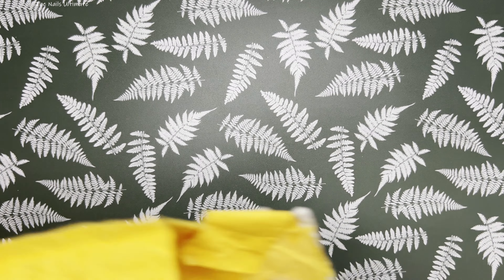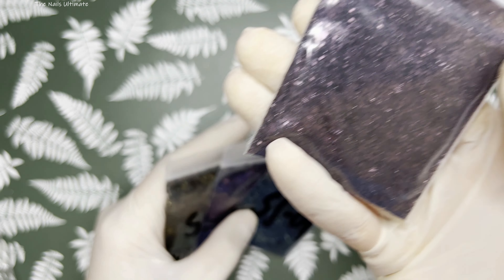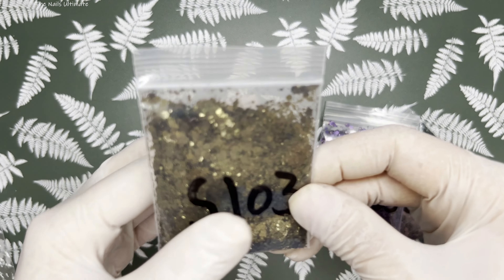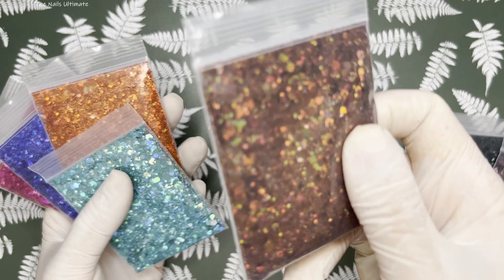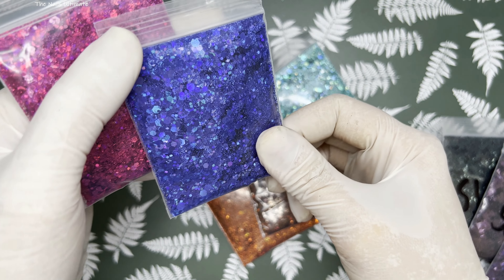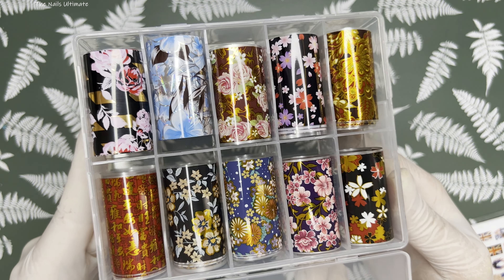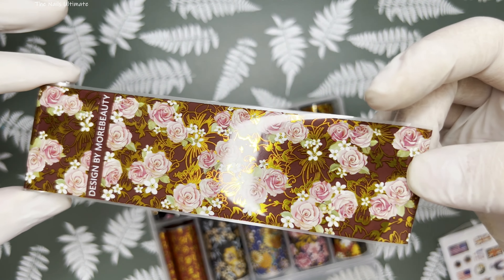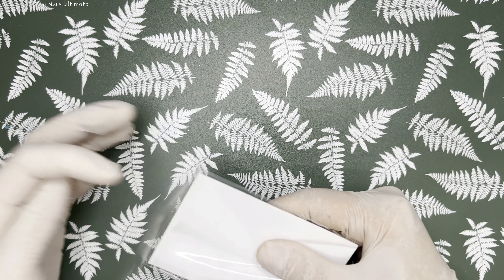ALIEXPRESS NAIL ART HAUL | NEW Nail Haul | Affordable Nail Items 💅 AUTUMN 2022 | FALL IS HERE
RAINBOW BRUSH:

STAMPING PLATE:

DRIED FLOWERS:

- All items shown are ordered from Aliexpress and I bought them with my own money.